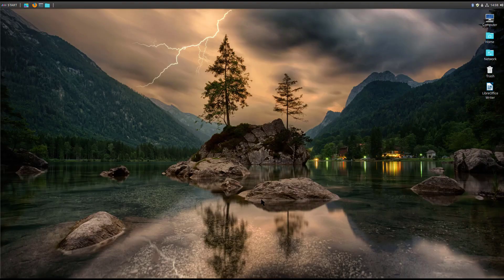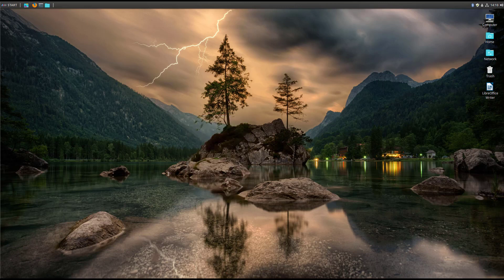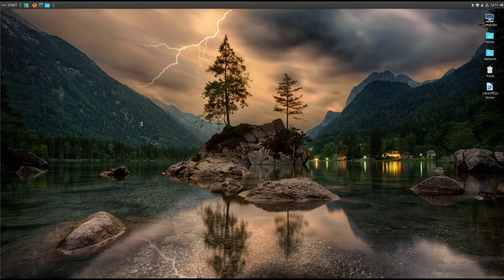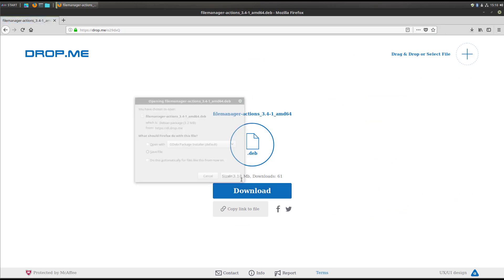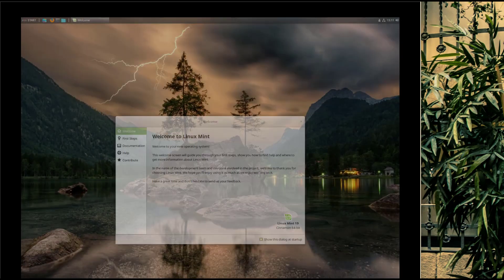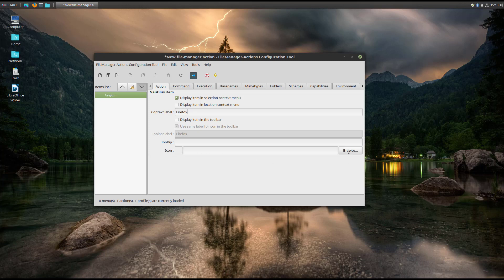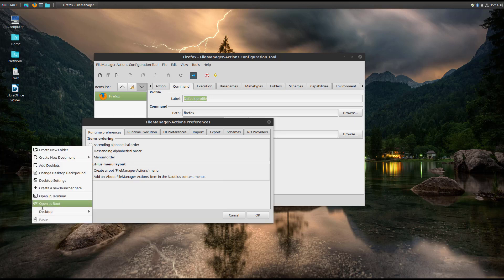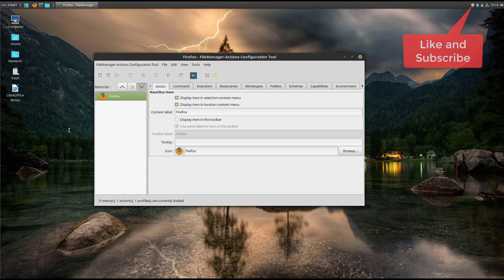Linux - Create Context Menu Links (2018) ("Right-click menu")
.:::::::::: Welcome to TheByteBit ::::::::::.

VIDEO DESCRIPTION:
In this video I take a look at using File manager Configuration Tool to create new shortcuts / links to your context menus. The Filemanger Configuration tool replaces the Nautilus Actions Configuration tool (nautilus-actions) because it will not work in your latest Ubuntu 18.04.x release of Linux.

This is dependent of the file manager you currently use. If you happen to run Nautilus or Caja, or Nemo, then this tutorial will help you create the desired shortcuts.